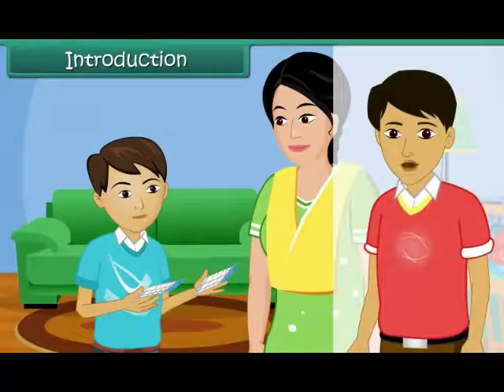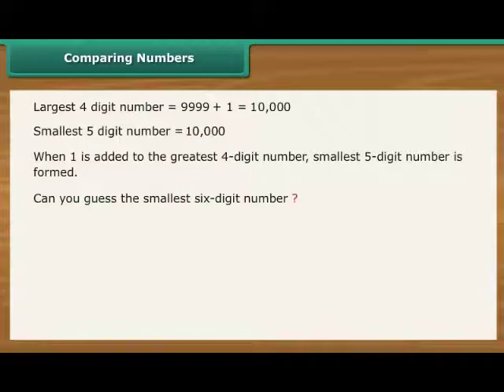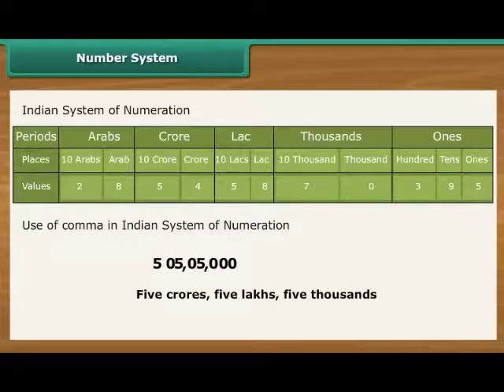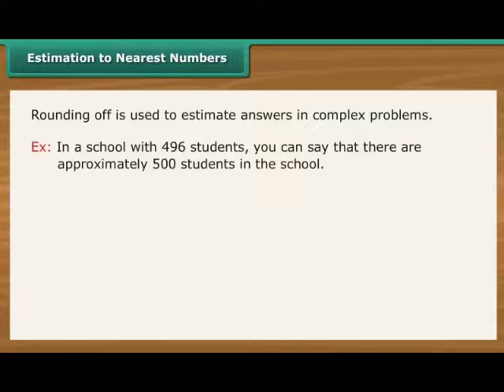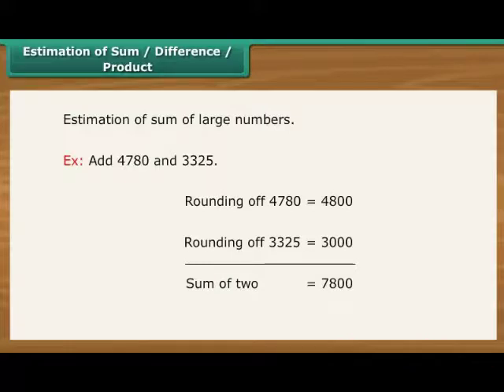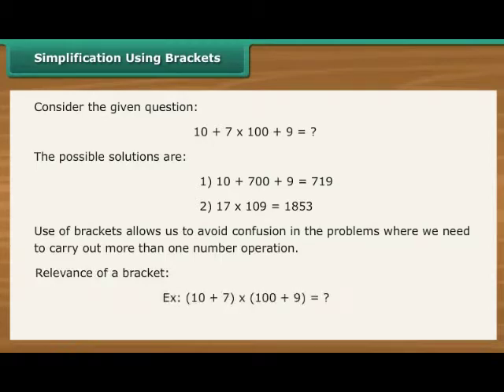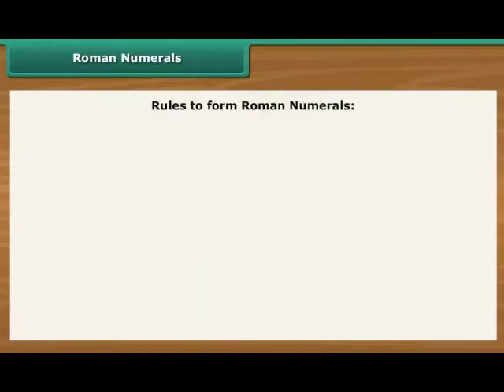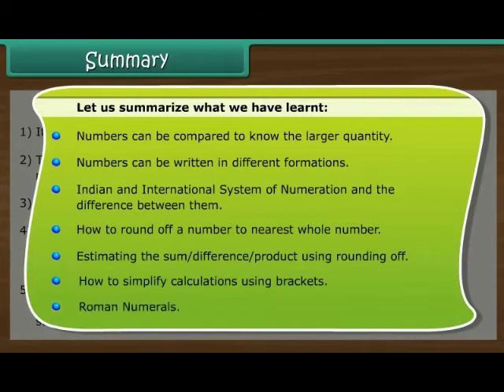Knowing Our Numbers